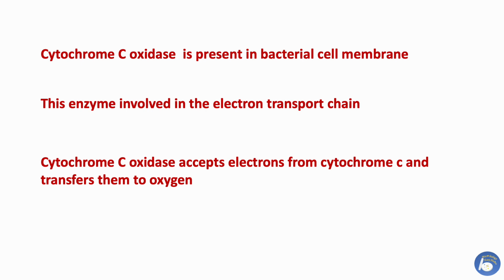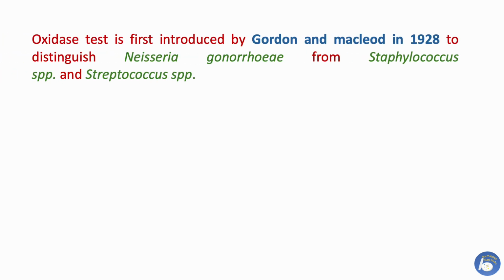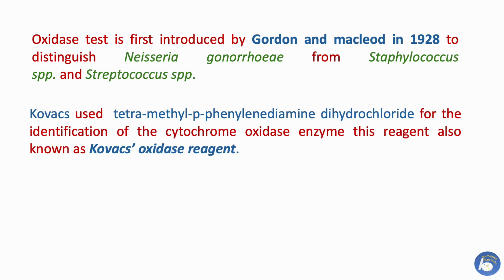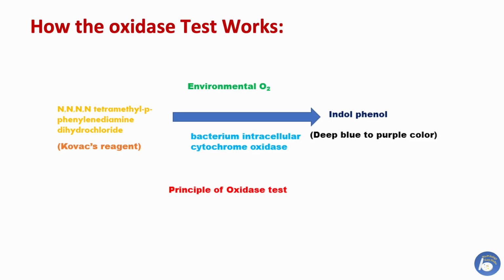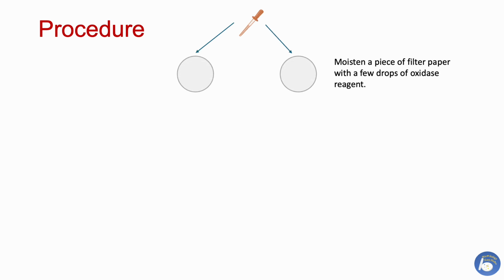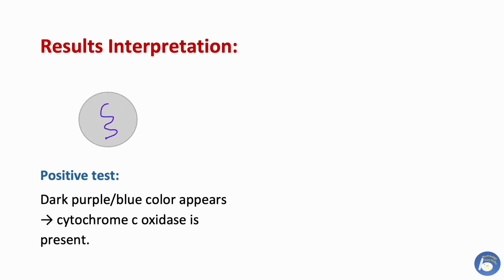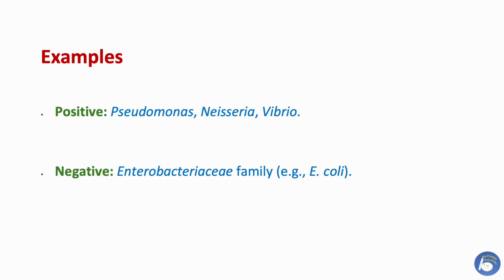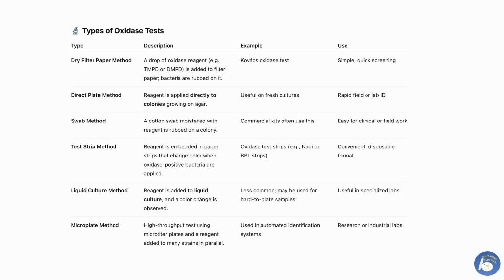Oxidase test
oxidase test is used to detect cytochrome C oxidase in bacteria.
This test helps in identification of Gram negative bacteria.

These playlists are:
1. Interesting world of microbes
2. Microbiology Glossary
3. Microbiology Lessons
4. Microbe News
 5. bacteria
 6. virus
7. Fungi
8. Microbiology Lab